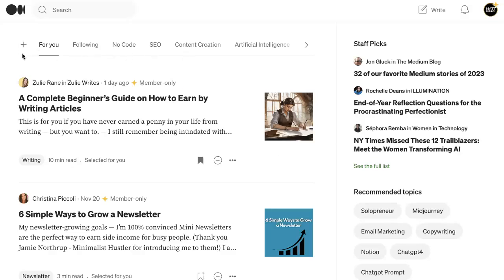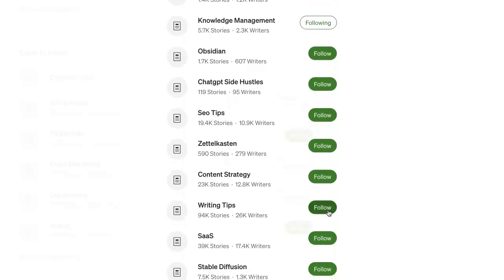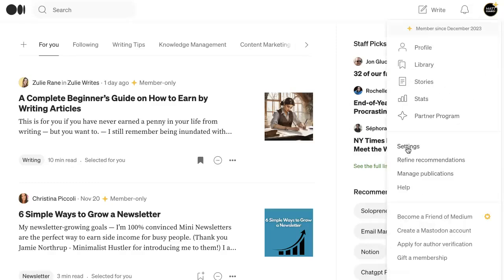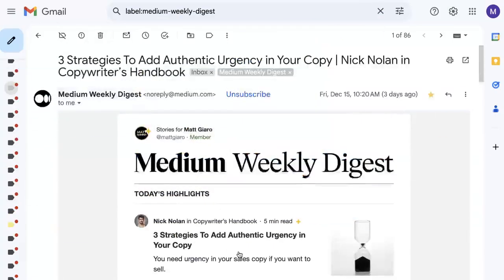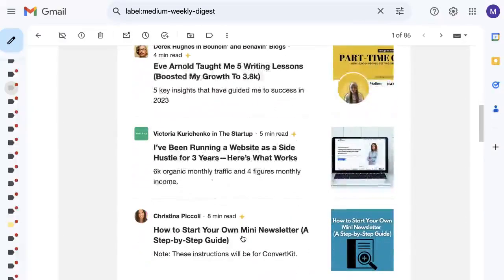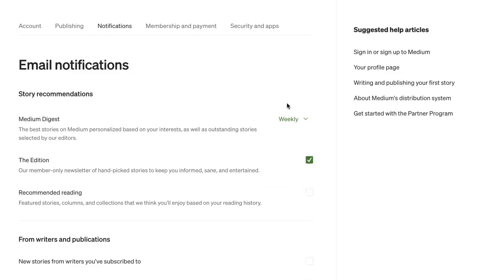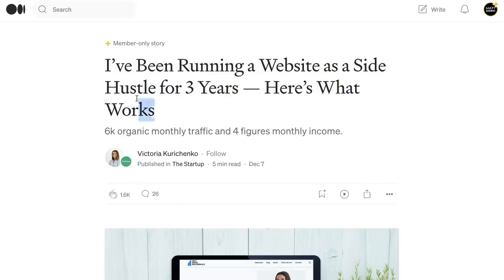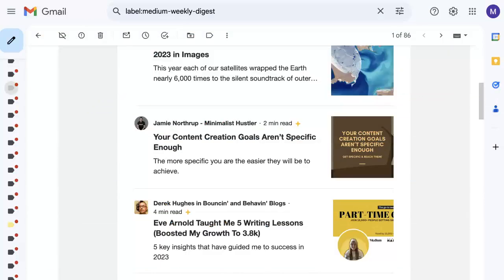Video 3 How to ethically spy on your competitors and steal their best content ideas Matt Giaro 1